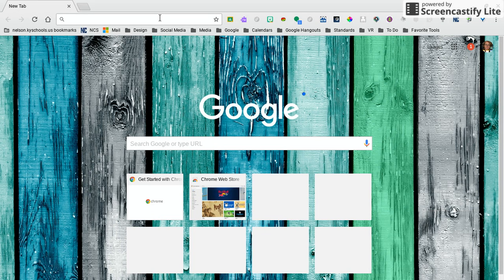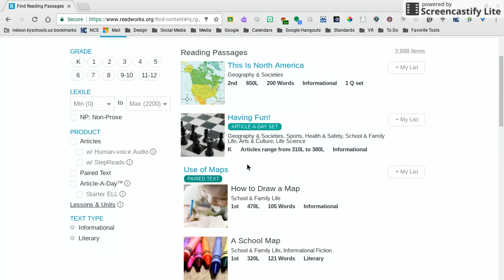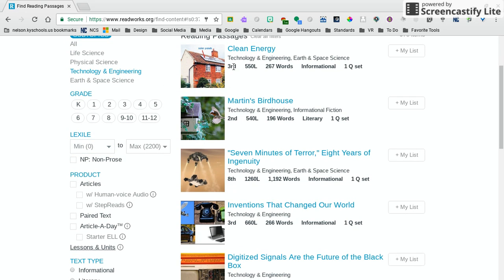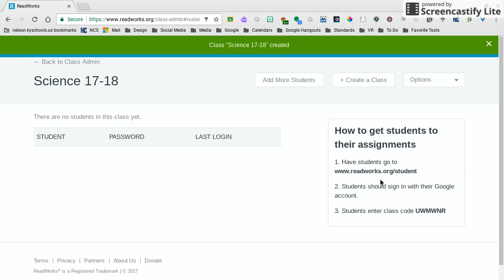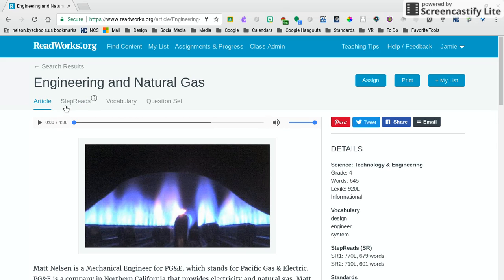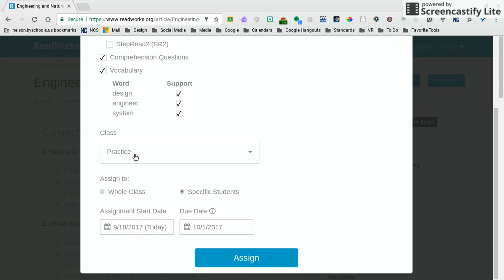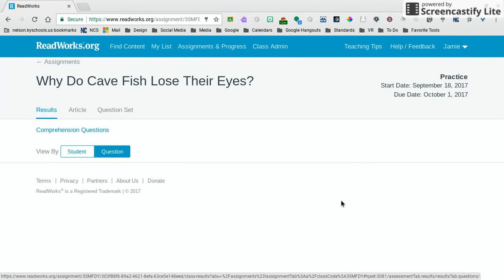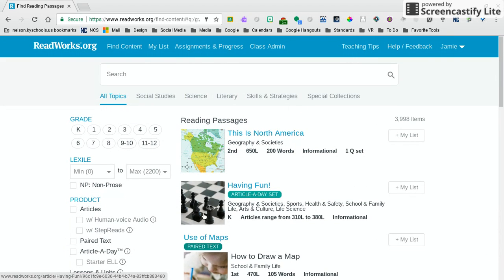Sep 18, 2017 9:21 AM